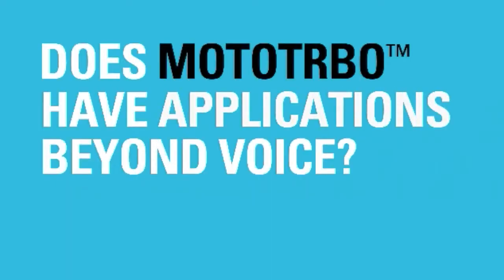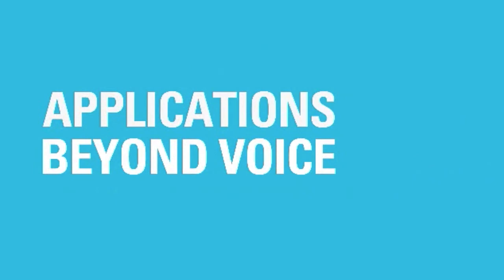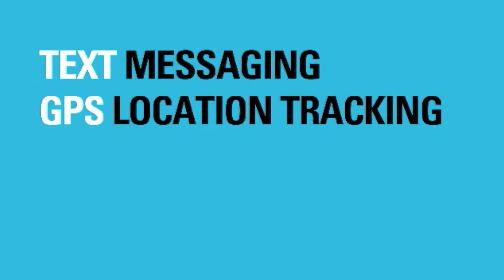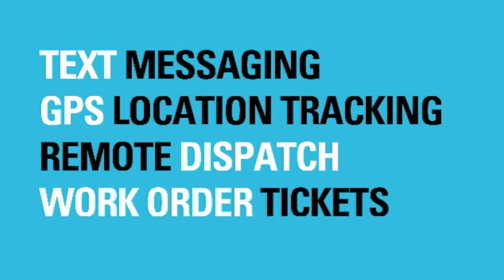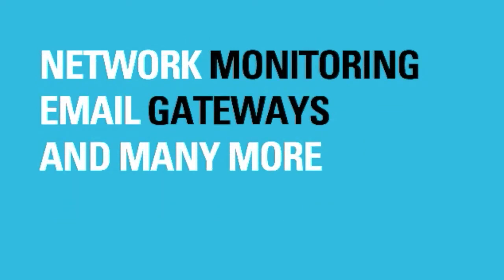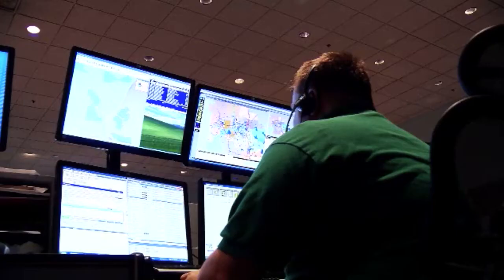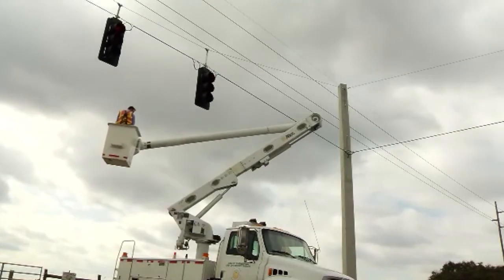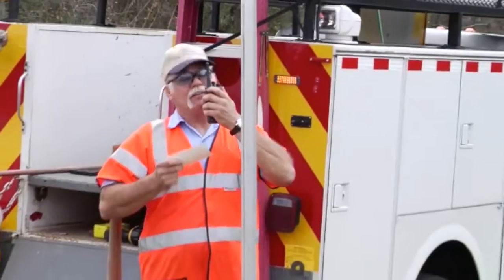Does MOTOTRBO™ Have Applications Beyond Voice?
0:12 MOTOTRBO™ is all about applications. Applications is what really fuels MOTOTRBO™.

0:19 Featuring the industry’s largest Application Developer Program, MOTOTRBO™ makes it possible to expand communications beyond voice. You can use text messaging, GPS-based location tracking, centralized remote dispatch consoles, work order tickets, network monitoring, email gateways and much more to enhance your business communications.

0:43 These unique and market-specific software and product applications make MOTOTRBO™ radios work even more effectively for you and your business.

0:54 Apps for alarm management, email gateways, fleet management, indoor tracking, interoperability, man down and lone worker, systems management, virtual dispatch and work order management are just some other types of applications available from MOTOTRBO™ today.